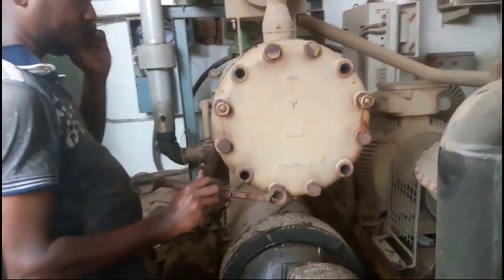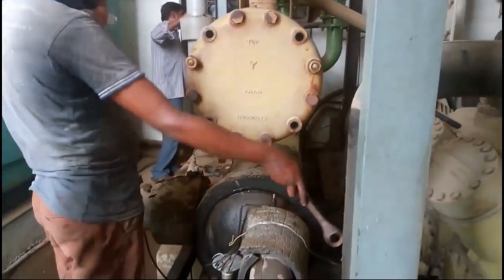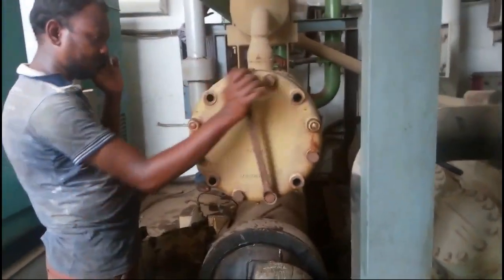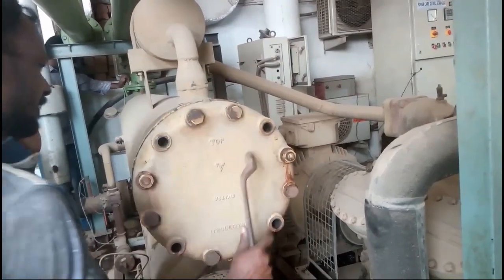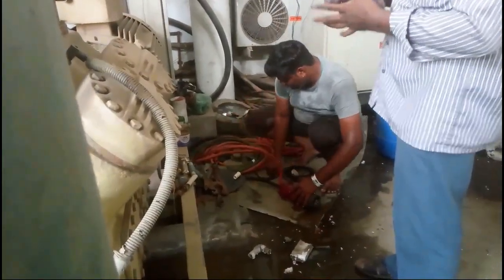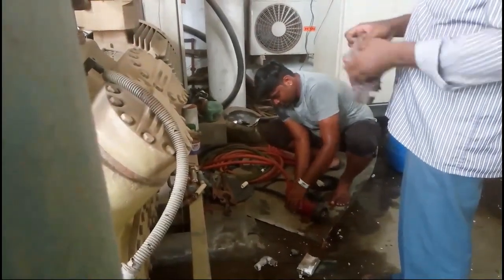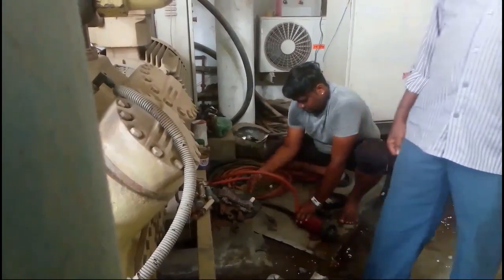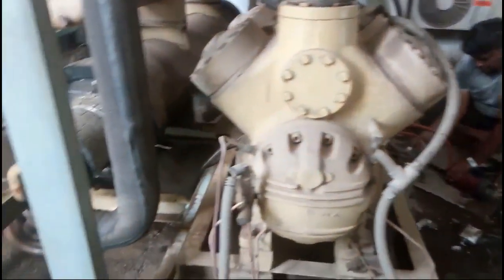Voltas 86TR Condenser Chiller Descaling - Basic Chillers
Voltas 86TR Condenser and Chiller Descaling Process

Basic Chillers are involved in providing Chiller Repair, Service & Manufacturing in Chennai and nearby areas with over 27+ years of experience. We have qualified team of technicians to provide solutions for all brands of chillers and also we'll design & manufacturing of industrial chillers to meet the customer requirements.

for more information about us.